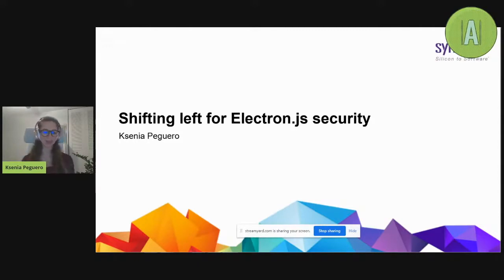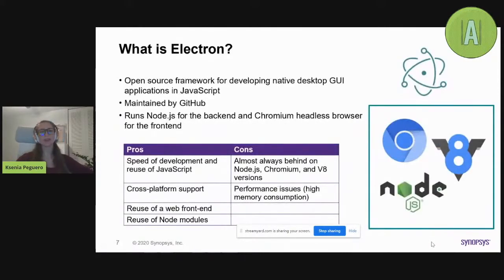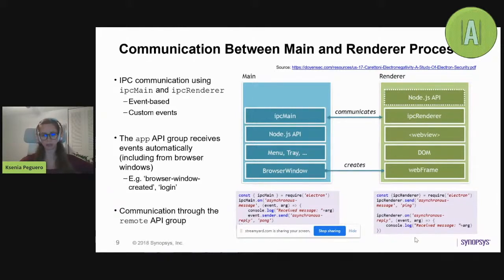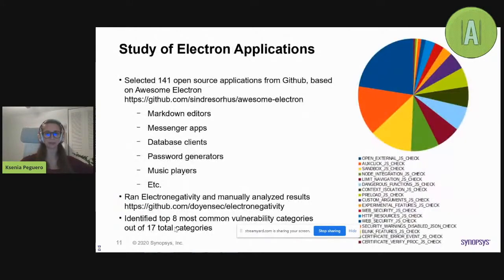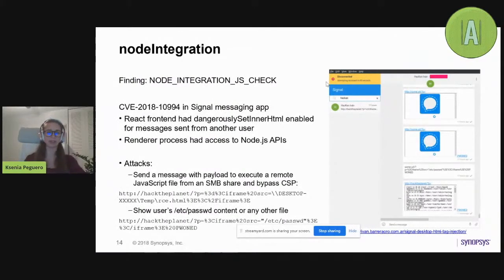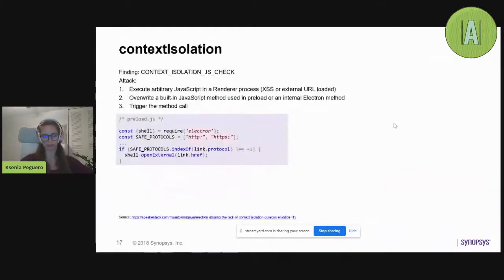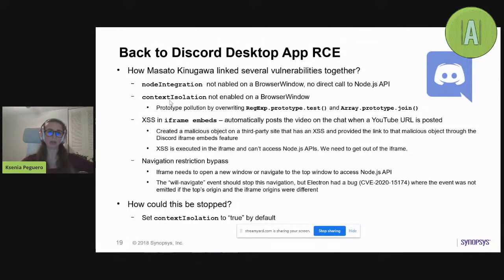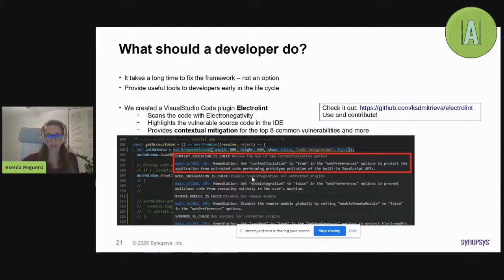Ksenia Peguero / Shifting left for Electron.js security - Midwinter Night's Con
Are you using WhatsApp, Signal, Discord, or Visual Studio Code, or Atom? Then you are using Electron.js even if you don't know about it. Electron is a JavaScript framework for creating desktop applications using JavaScript, which provides a lot of security controls out of the box in addition to the built-in security controls of the Chromium browser used for rendering the applications UI. However, every few months yet another Electron application reports a vulnerability that usually starts as XSS and leads to a remote code execution. In this talk we will look into what security controls are built into the Electron framework and how they are used or misused by developers. We will talk about how to shift left with security using frameworks, as well as with Visual Code plugins that will help Electron developers write more secure code.

Bio:

Ksenia Peguero is a Sr. Research Engineer within Synopsys Software Integrity Group, where she leads a team of researchers and engineers working on static analysis and security of different technologies, frameworks, and languages, including JavaScript, Java, Python, and others. Before diving into research, Ksenia had a consulting career in a variety of software security practices such as penetration testing, threat modeling, code review, and static analysis tool design, customization, and deployment. During her decade in application security, she performed numerous engagements for clients in financial services, entertainment, telecommunications, and enterprise security industries. Throughout her journey, Ksenia has established and evolved secure coding guidance for many different firms, developed and delivered numerous software security trainings, and presented at conferences around the world, such as BSides Security, Nullcon, RSA, OWASP AppSec Global, TheWebConf, and LocoMocoSec. She has also served on review boards of OWASP AppSec USA, EU, and Global conferences.